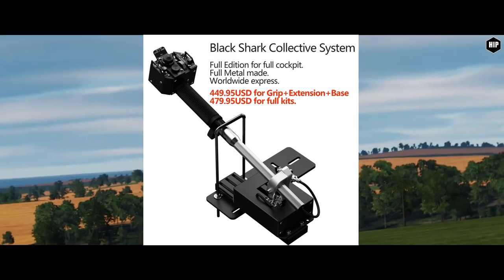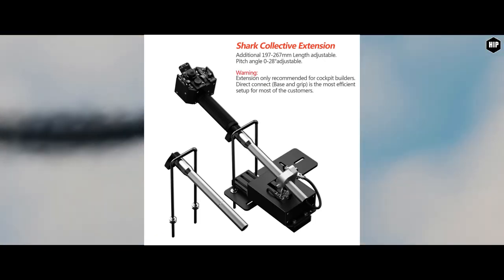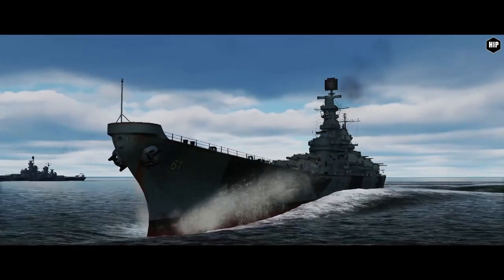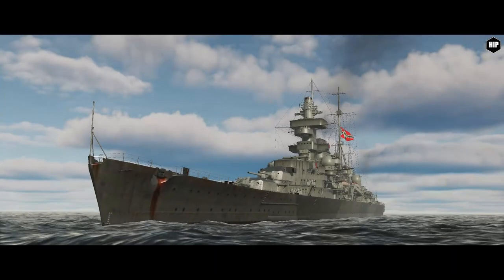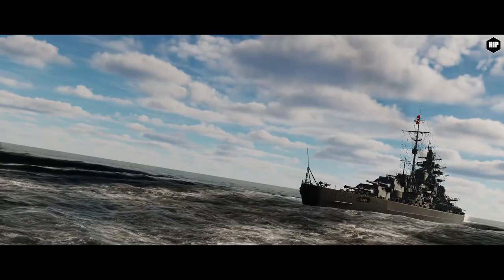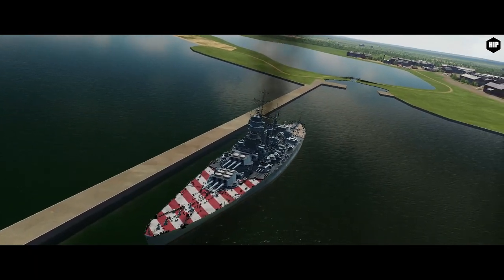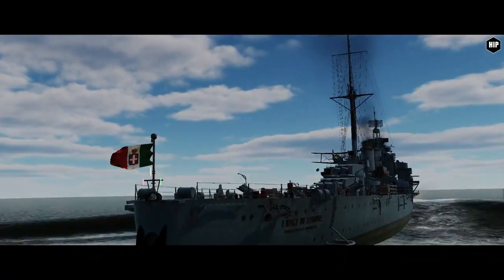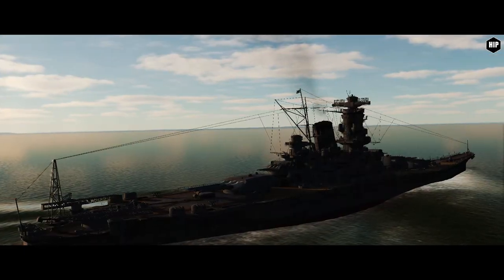DCS Free to play l Apache Update l WWII Navy Assets pack l JAS-39 Gripen Mod l ON THE SPOT NEWS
DCS just announced a new free to play program and the stable release for DCS 2.7, more updates for the Apache and we showcase the WWII Navy Assets pack.